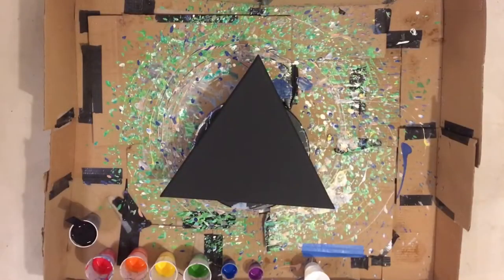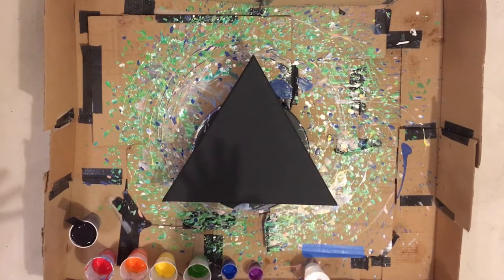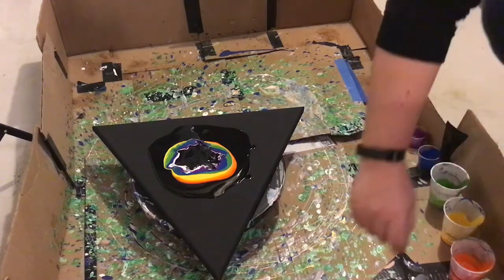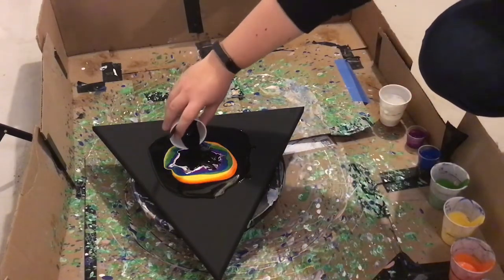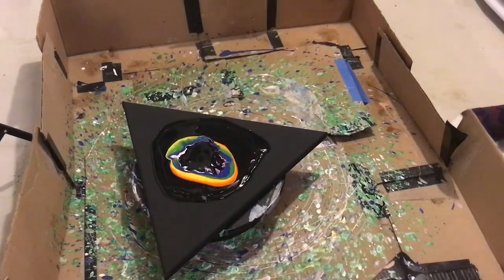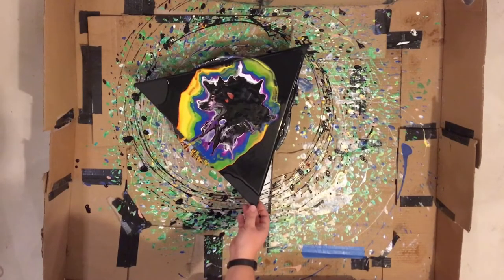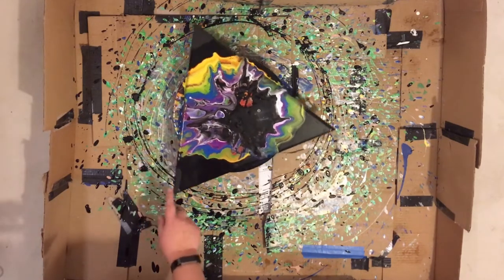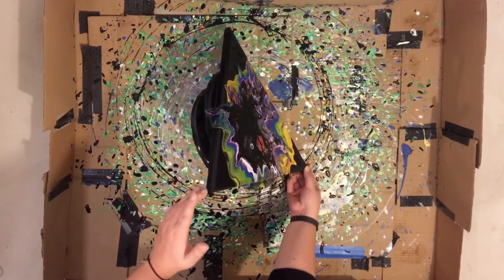Pink Floyd Inspired Triangle Canvas | Rainbow Spin Art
Hello, all! After painting one of my triangle canvasses black, my fiancé pointed out that it reminded him of the Pink Floyd; The Dark Side of the Moon album cover. This week’s piece is inspired by that album artwork but definitely doesn’t end up looking like it! Hope you all enjoy this spun out rainbow piece.

Materials used:
12” triangle canvas
Pouring Masters acrylic pouring paint
Apple Barrel acrylic paint
US Art supply acrylic gloss pouring medium
Pouring Masters silicone oil
Water
Heat gun
Rotating cake stand
DuraClear satin varnish
Ultra fine silver glitter